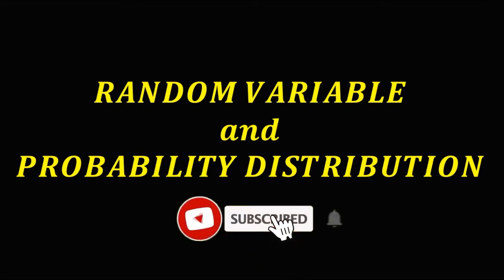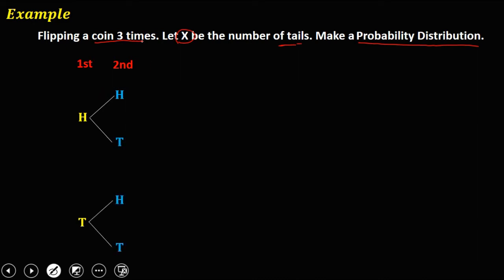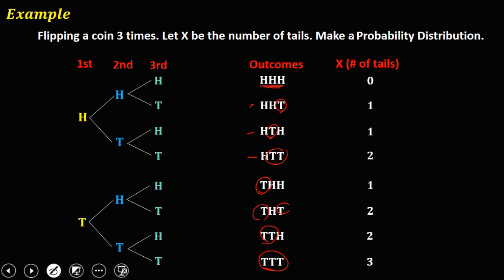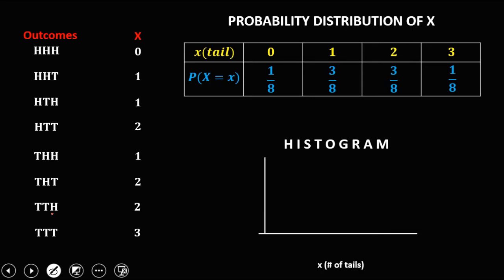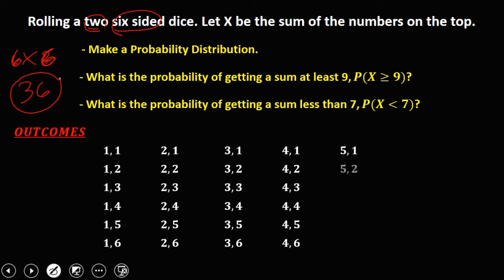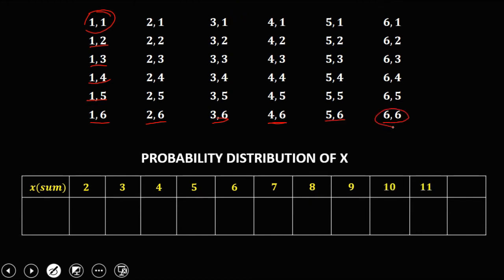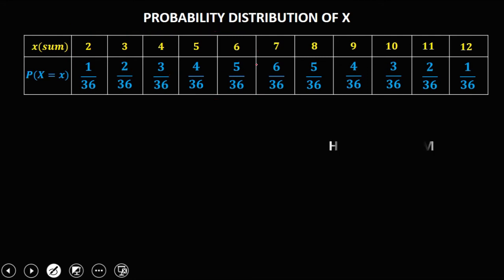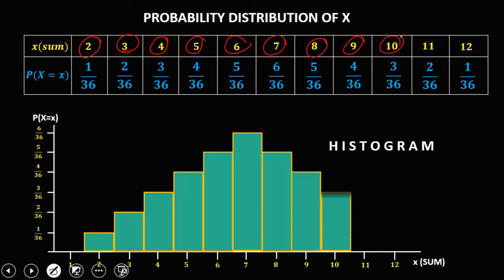RANDOM VARIABLE, PROBABILITY DISTRIBUTION AND HISTOGRAM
On this video. we're going to learn about the RANDOM VARIABLE and how to make a PROBABILITY DISTRIBUTION and HISTOGRAM.